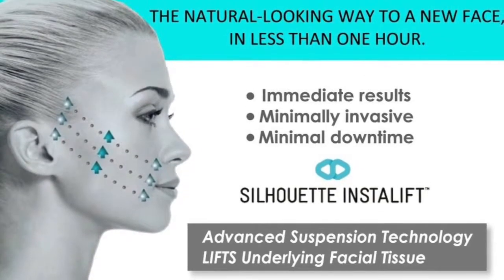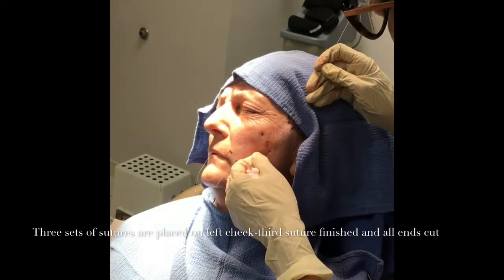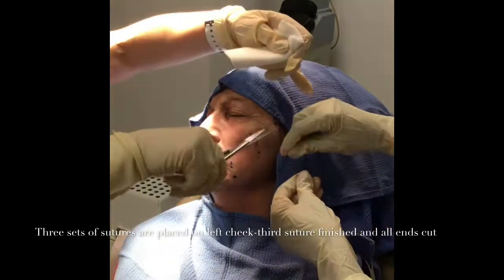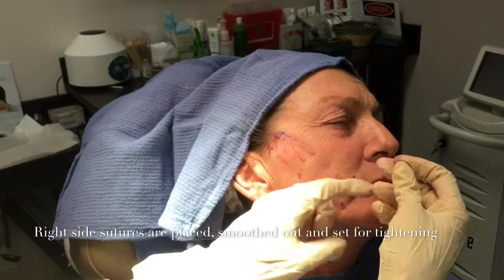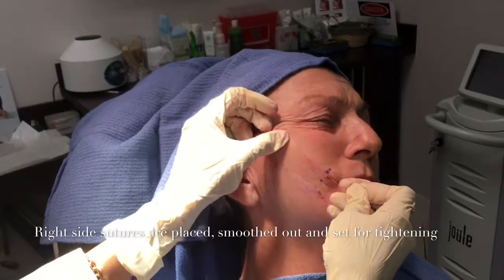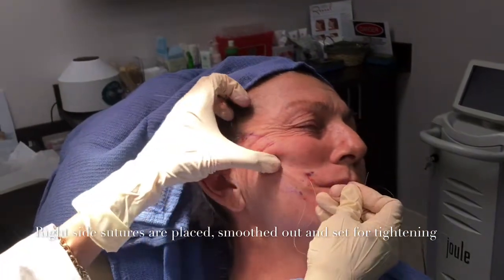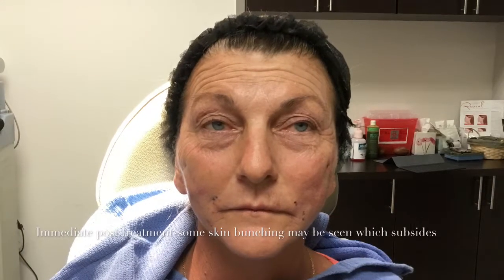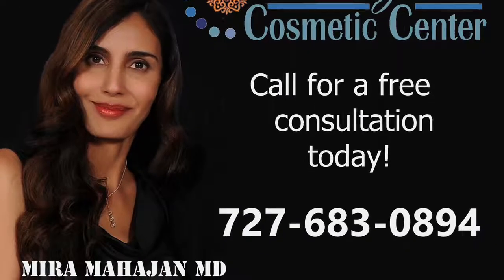Instalift patient 2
Instalift threads to the cheeks.  Three threads were placed in each cheek.  One can expect results to really fully form in 6-8 weeks.  Collagen will grow around the cones on the threads and these threads will eventually dissolve. One can expect the results to last 18 months plus.